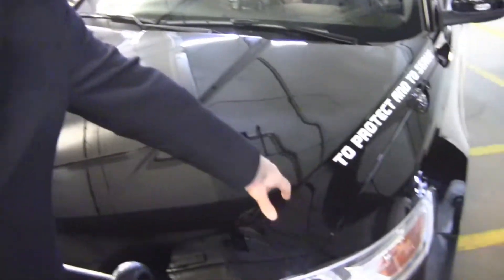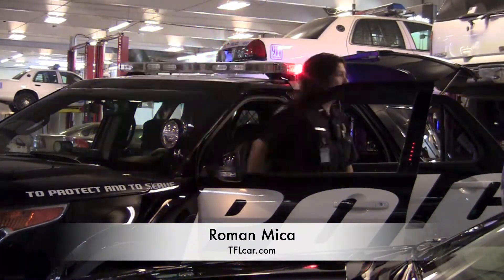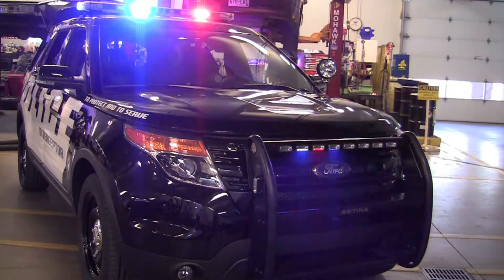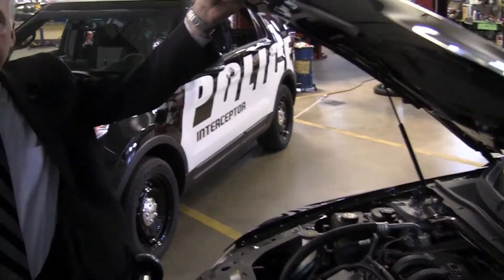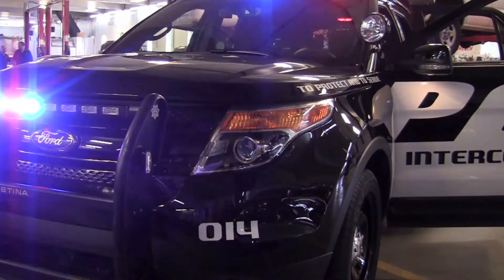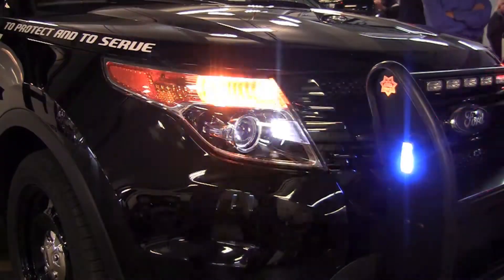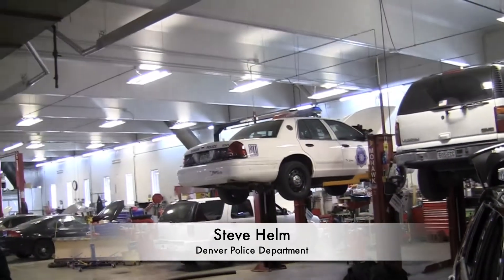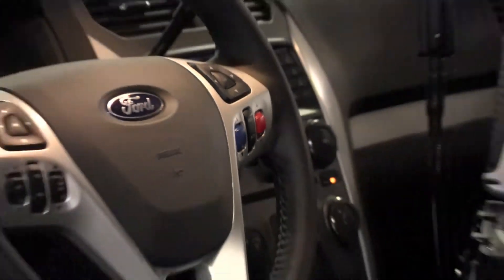Revealed: the all new 2012 Ford Police Interceptors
) Meet the all new 2012 Ford Interceptor sedan and utility Police cars. You might know them as the Ford Taurus SHO and the Ford Explorer, but no matter what you call them you might want to keep an eye in the rearview mirror for these new police cars...especially if you are speeding.